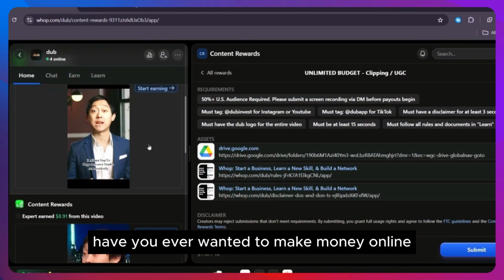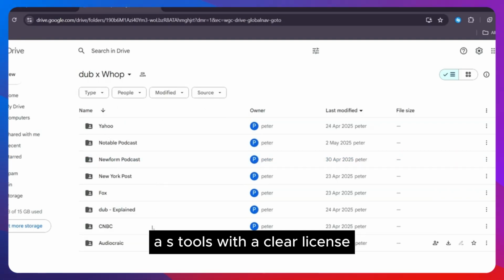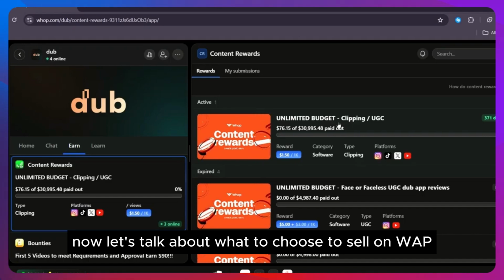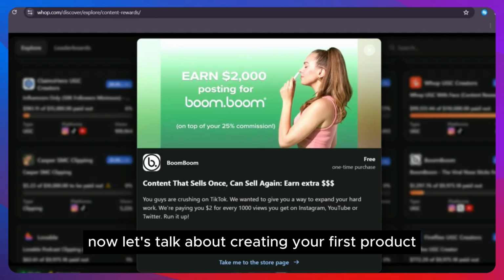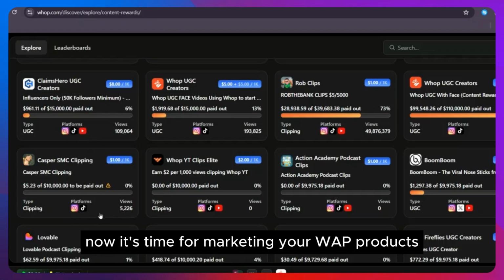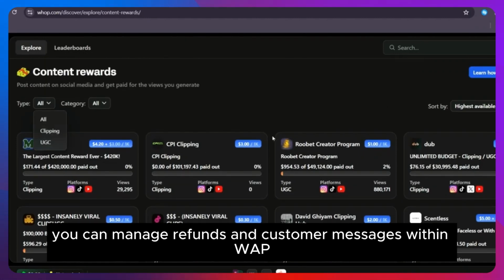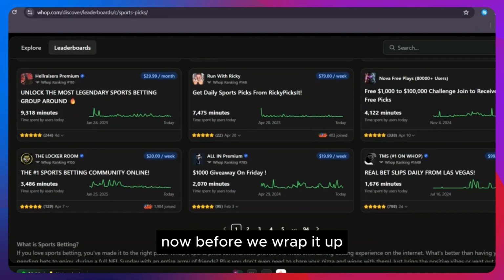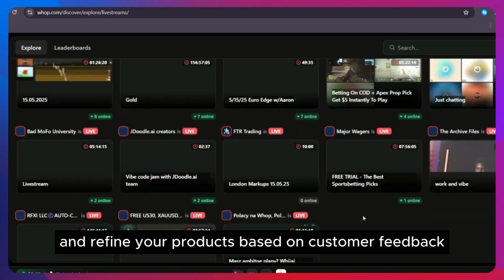How To Earn on Whop Full Beginners Guide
How Te Earn on Whop Full Beginners Guide